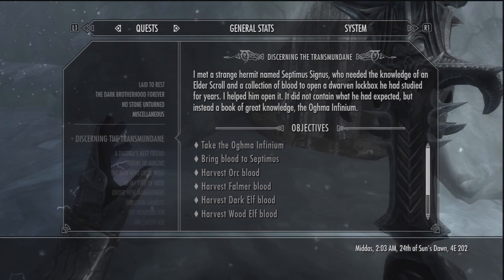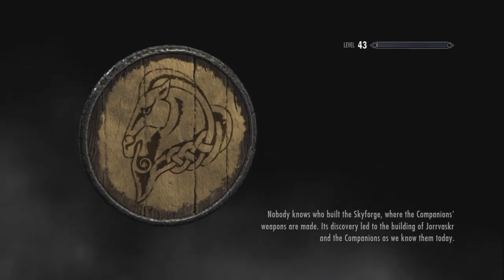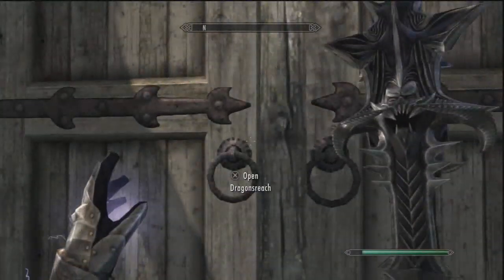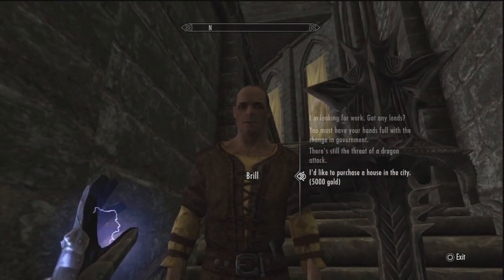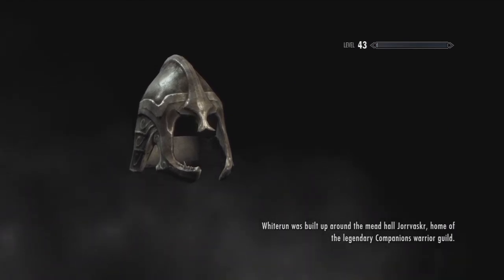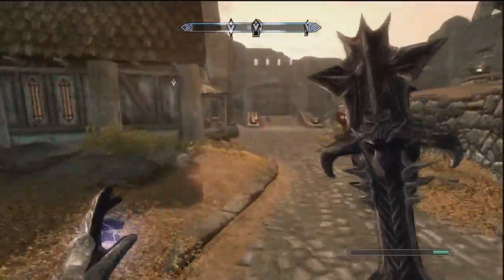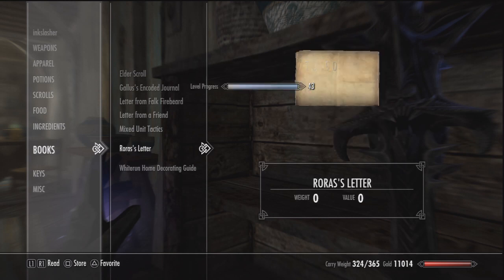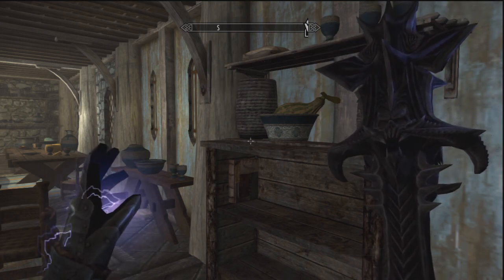Skyrim Tip: All skills to 100 In Minutes